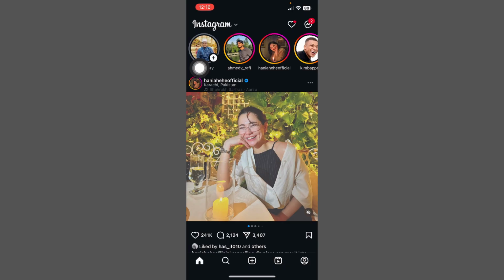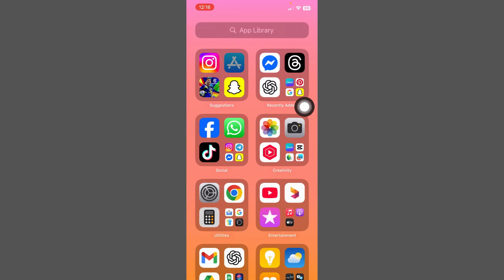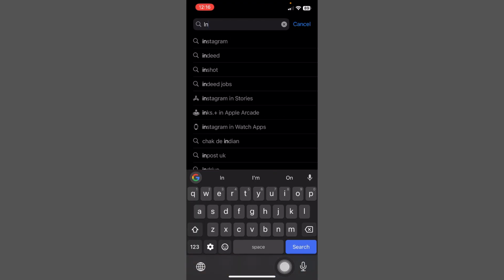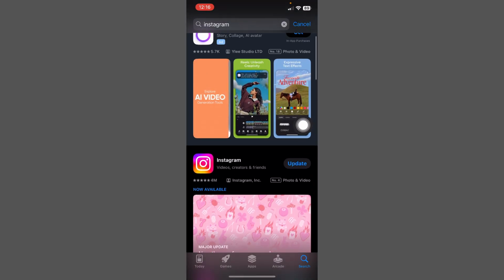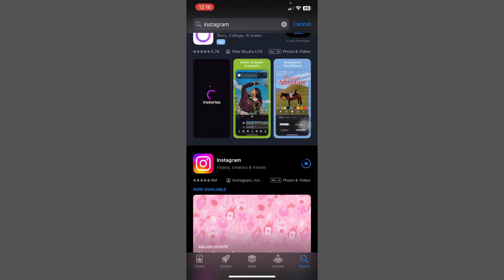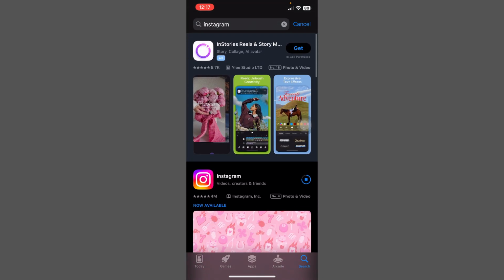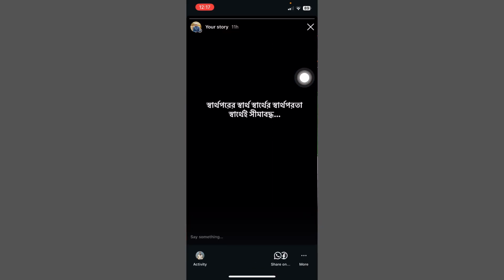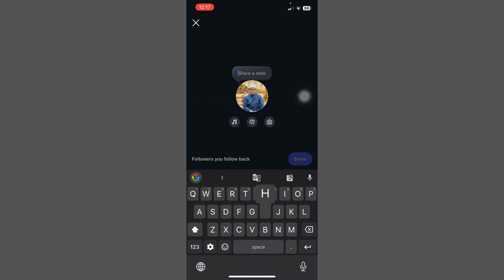How To Get Notes On Instagram - 2025 (Quick Tutorial)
In this video, you will learn how to get notes on Instagram and make your interactions more engaging. We will show you tips to receive notes from friends, use Instagram messaging features effectively, and increase your activity with creative ways to get more attention on your profile. This guide covers Instagram notes, messaging tricks, and ways to connect better with your followers.